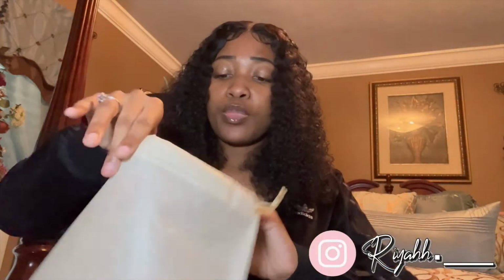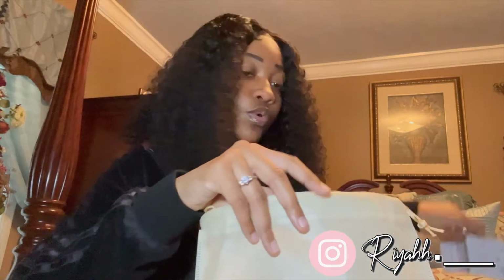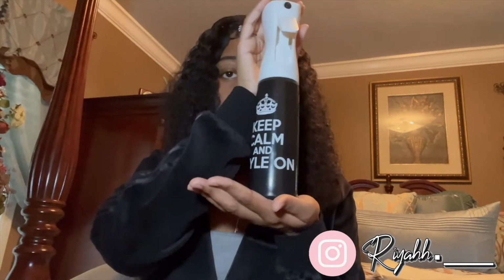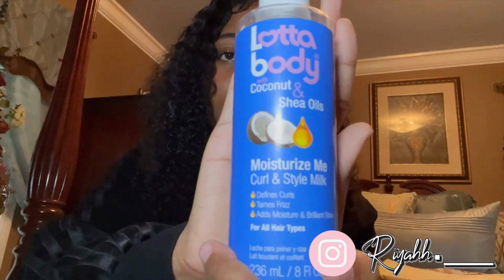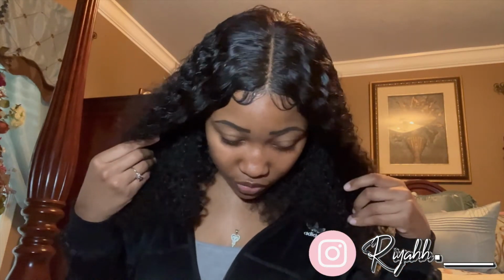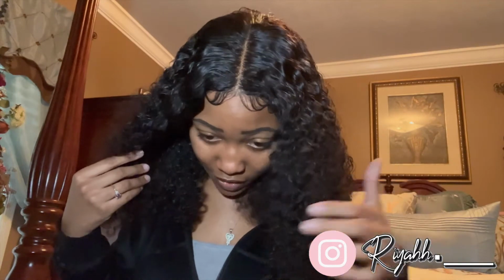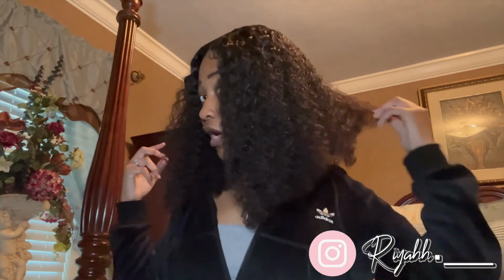AMAZON PRIME WIG REVIEW ft: Ainmeys| Under $100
Wig details:
•4x4 Closure
•150% Density
•16 Inches